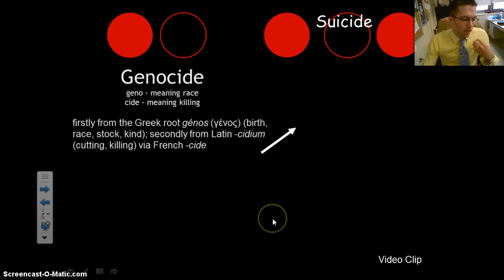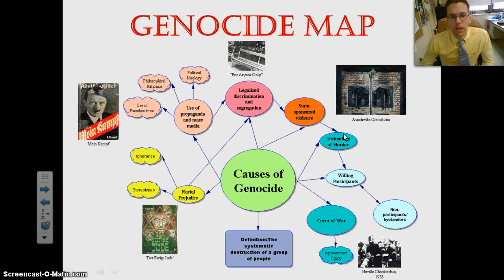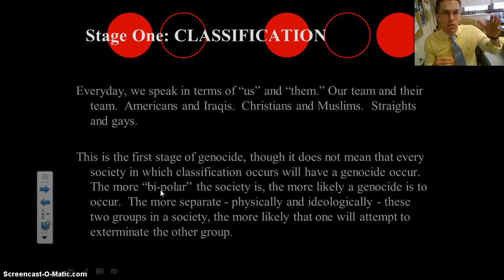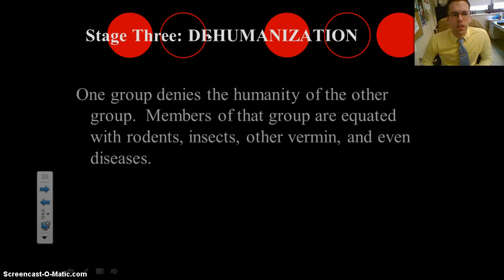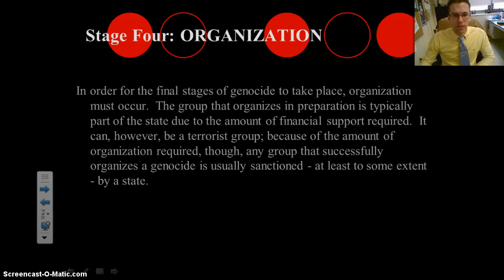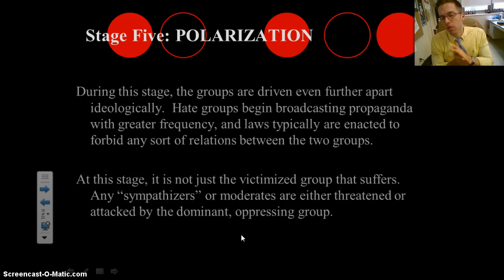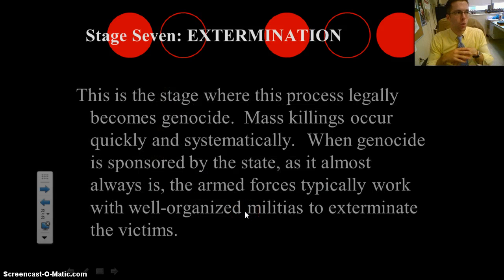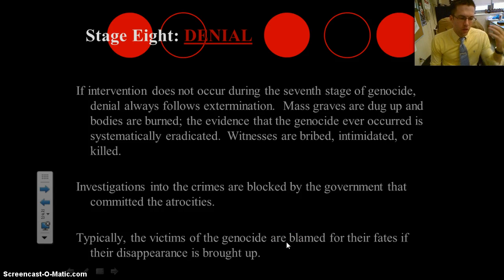Holocaust-8 Steps of Genocide